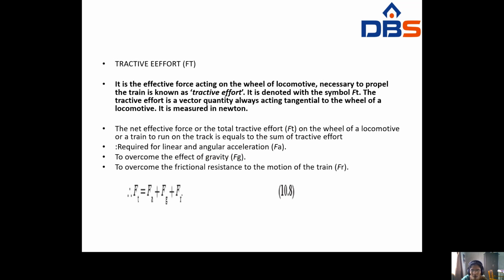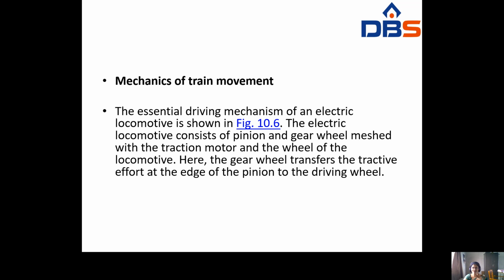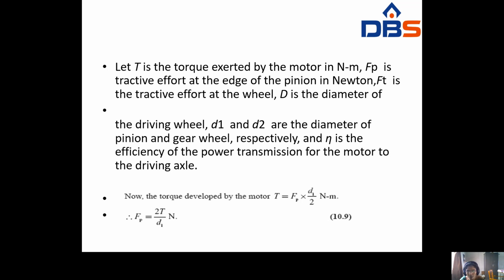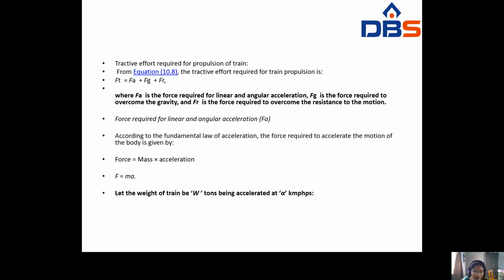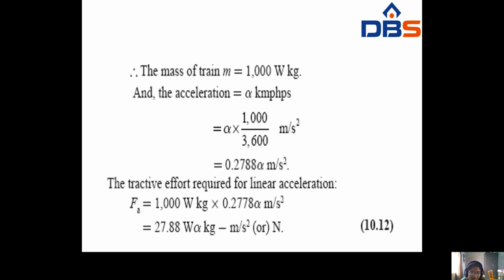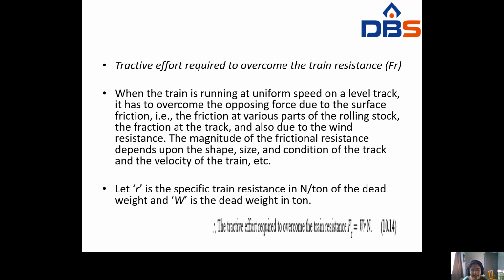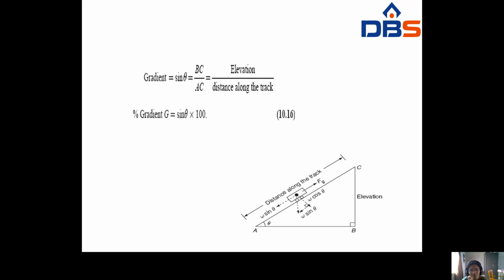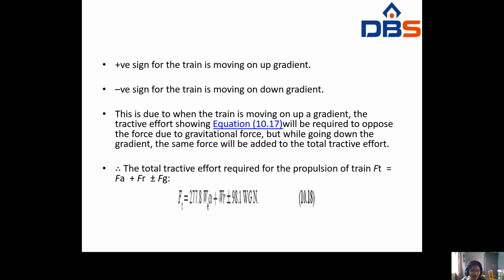DBS -TRACTIVE EFFORT,IVB.TECH-I SEM,UNIT-IV,ELECTRIC TRACTION-II,UTILIZATION OF ELECTRIC ENERGY.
SUBJECT TITLE: UTILIZATION OF ELECTRICAL ENERGY
UNIT NAME:ELECTRIC TRACTION-II
UNIT NO:IV
BRANCH:IVB.TECH-ISEM ,EEE
TOPIC NAME: TRACTIVE EFFORT
DESCRIPTION:THIS VIDEO COVERS THE  TRACTIVE EFFORT